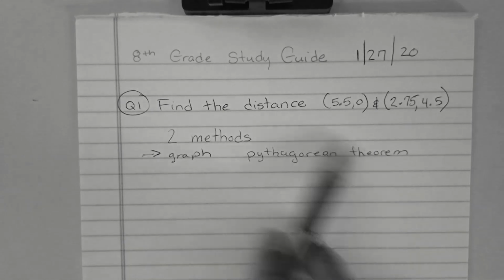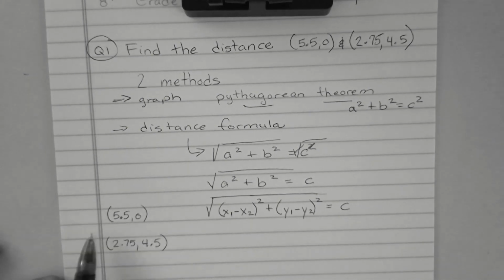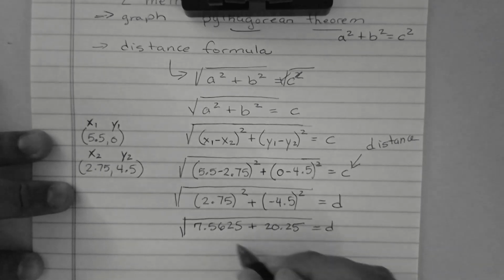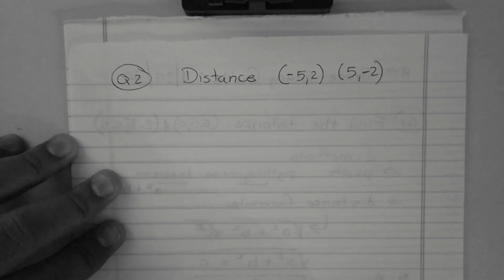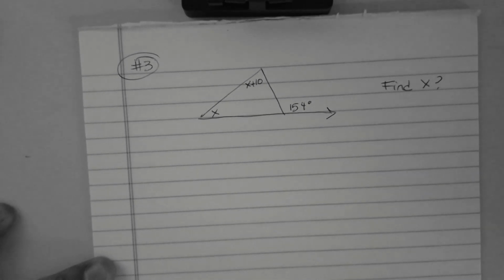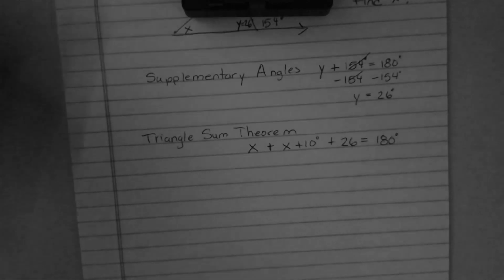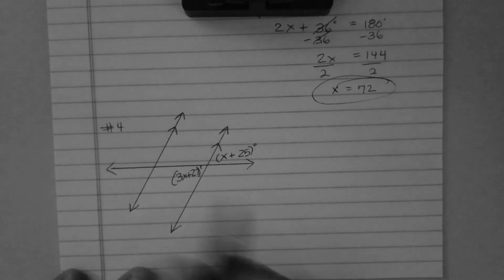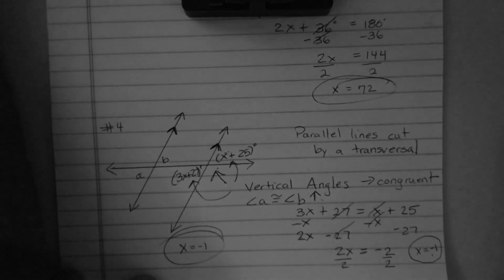Ch 5 Study Guide #1 4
Pythagorean theorem, Triangle Sum theorem